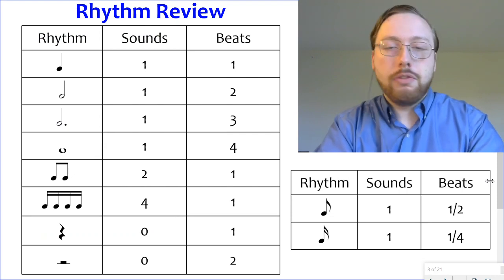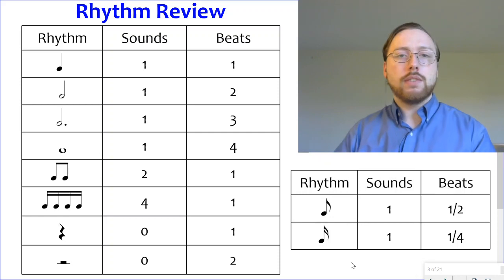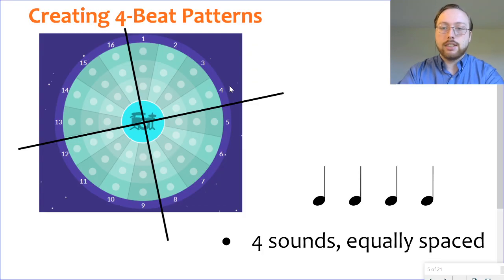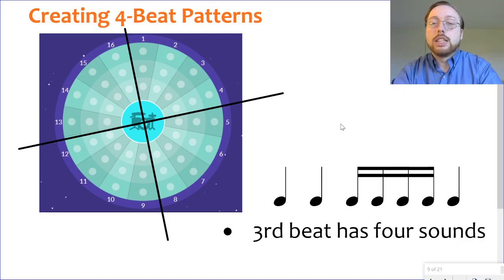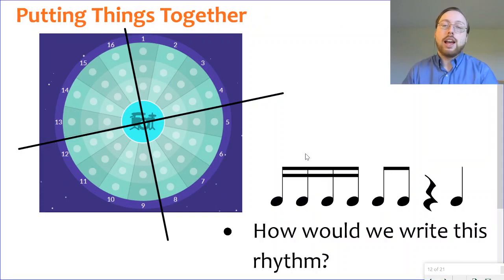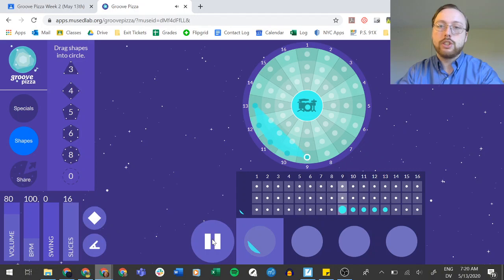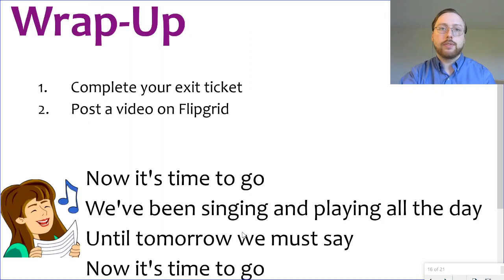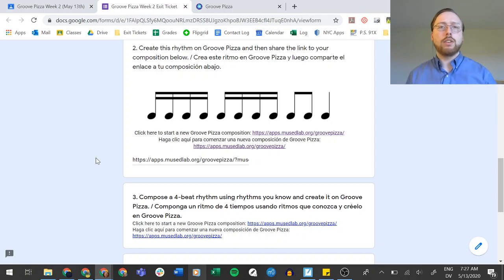5th Grade - Groove Pizza 2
This week, we'll learn how to represent rhythms in Groove Pizza.